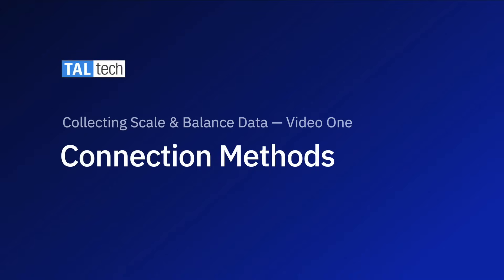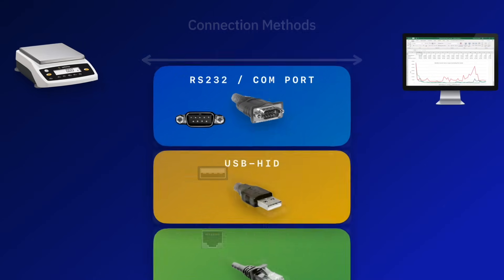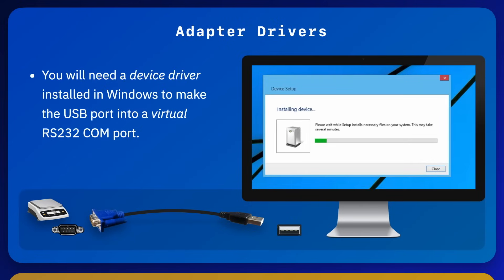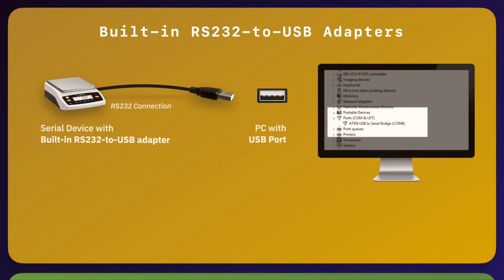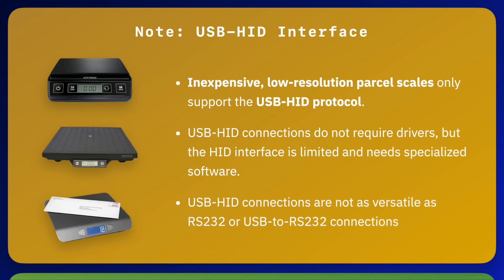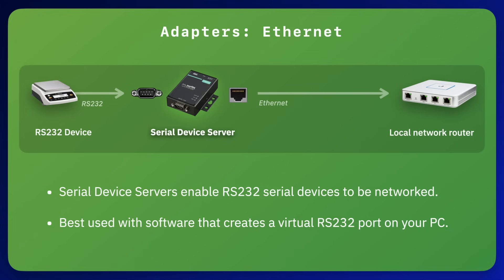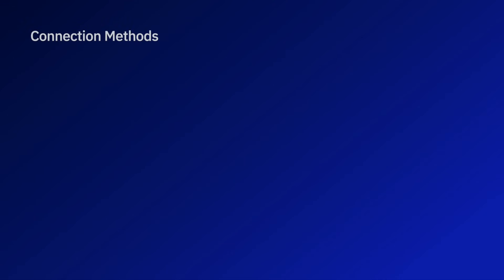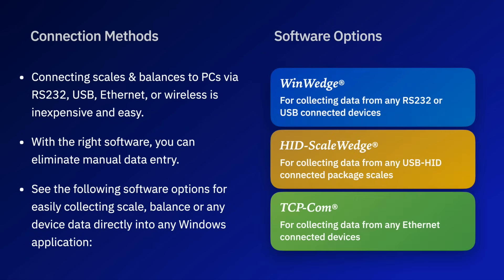Connecting Scales, Balances, and Other Devices to PCs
Learn how to connect devices via RS232, USB, Ethernet, or wireless to your PCs. This video also touches on additional tools and software you can use that may work better for your data collection needs.

Sections:
0:00 - Intro
0:46 - RS232 connections & RS232-to-USB adapters
1:33 - Adapter Drivers
2:29 - USB-HID connections & built-in adapters
3:27 - Network/Wireless connections & add-ons
5:03 - Conclusion